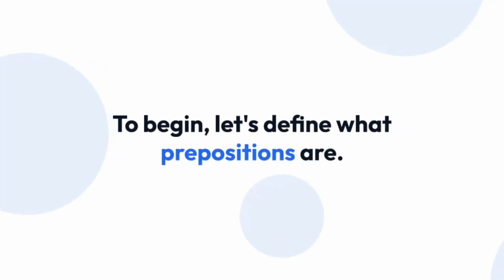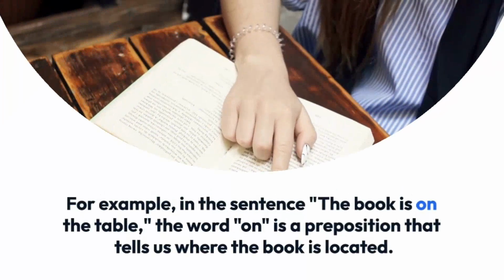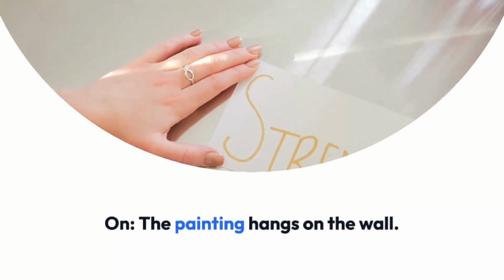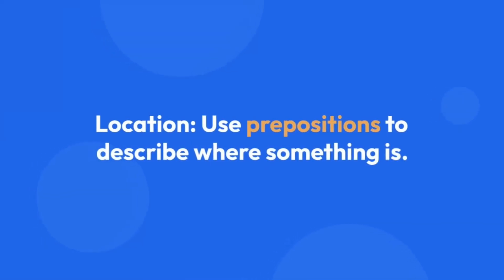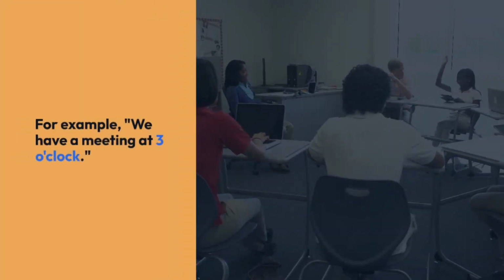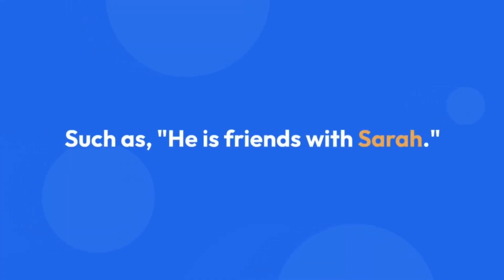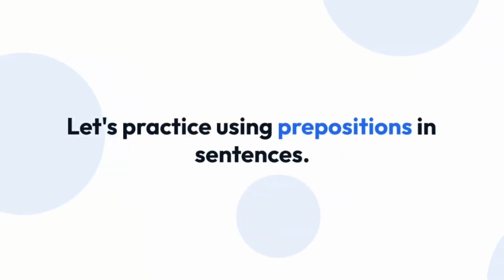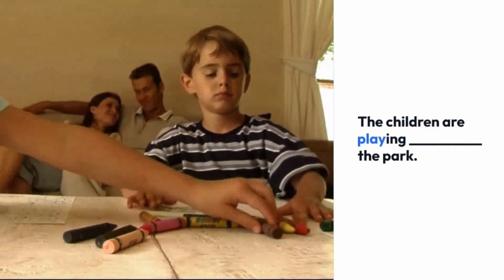Prepositions in Everyday English: Examples and Usage | lecture#7 | parts of speech | english grammar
In this informative video, we have discussed prepositions in English grammar. As part of our comprehensive Parts of Speech series, we explore the various uses and examples of prepositions, helping you understand how they function in sentences. Whether you're an English language learner or simply looking to brush up on your grammar skills, this video will provide clear explanations and practical examples to enhance your understanding of prepositions.